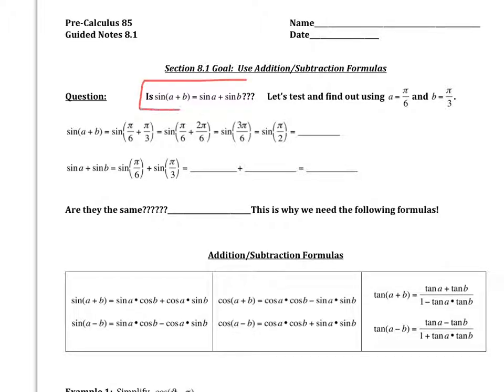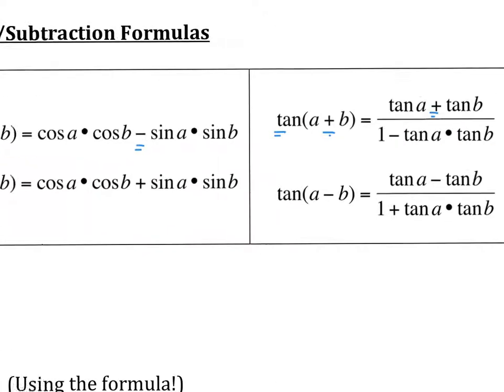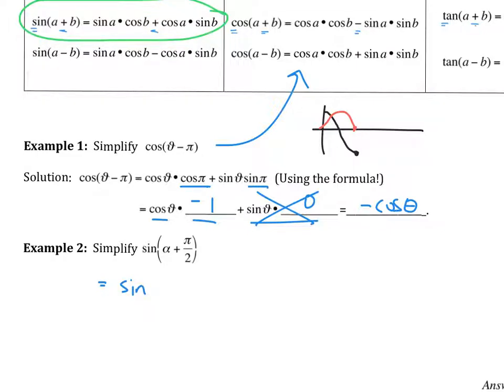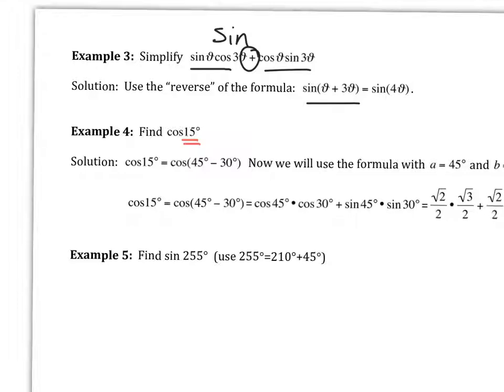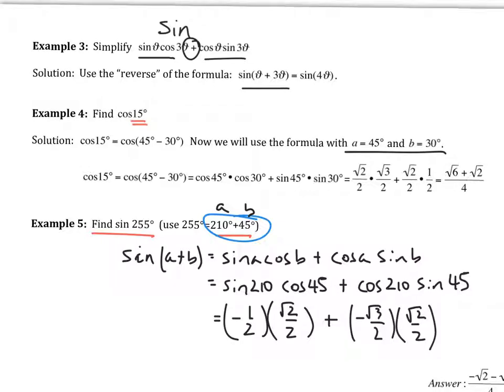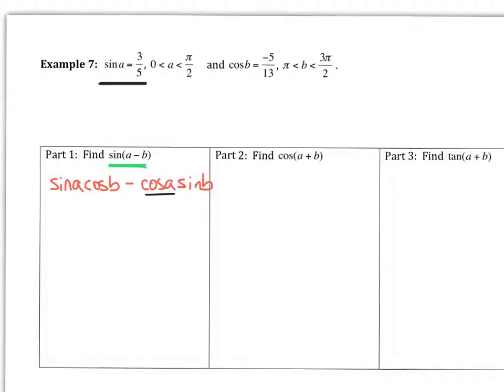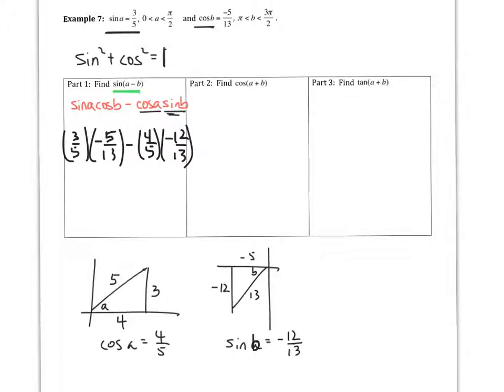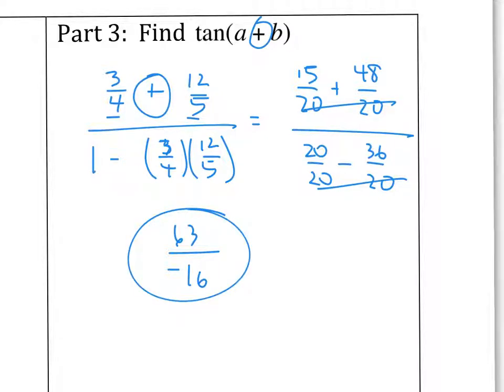8-1 Addition and Subtraction Formulas